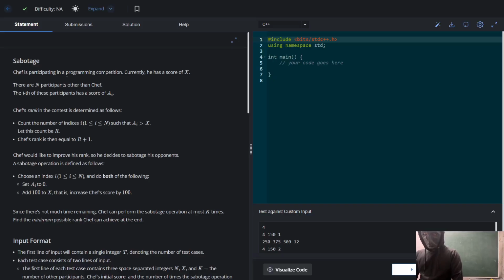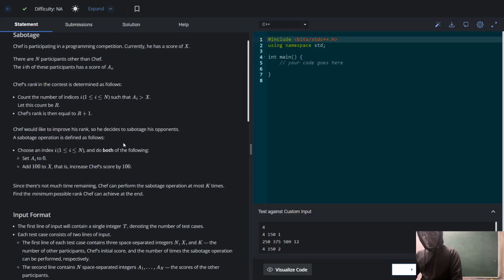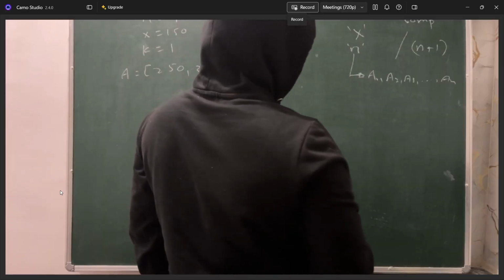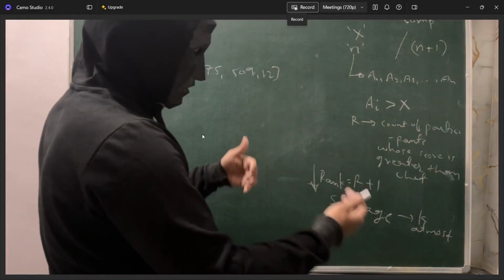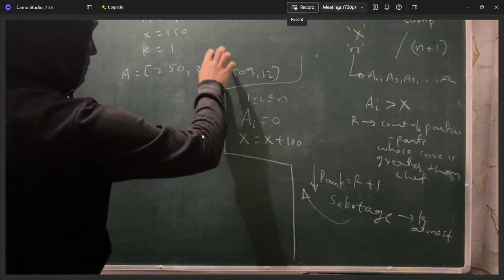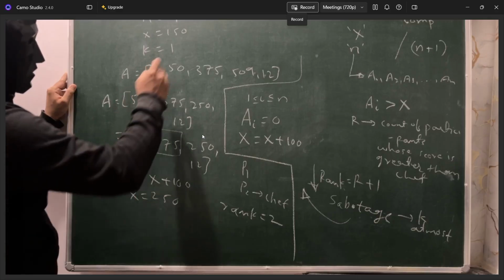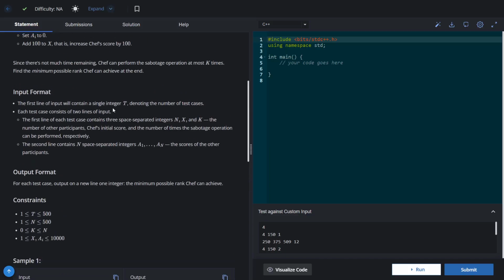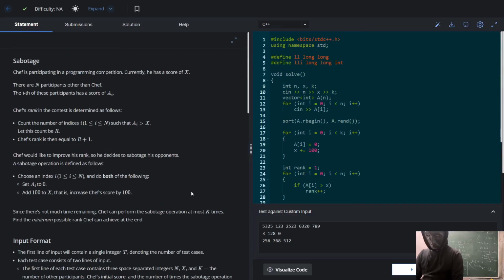Sabotage | Starters 208 | Codechef | Pseudo Code | Solution Explained | Competitive Programming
In this video, learn how to solve the "Sabotage" problem from CodeChef through a step-by-step explanation and efficient C++ solution. Discover the approach to minimize Chef's rank by cleverly sabotaging opponents within the constraints. Perfect for anyone preparing for CodeChef contests, Codeforces rounds, or improving problem-solving skills in competitive programming.